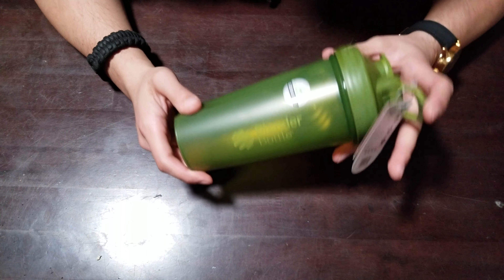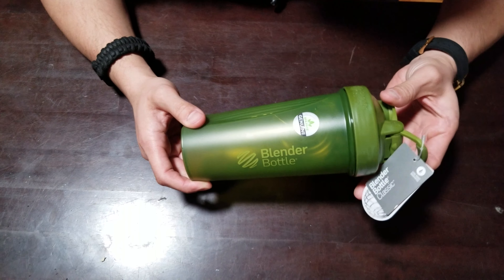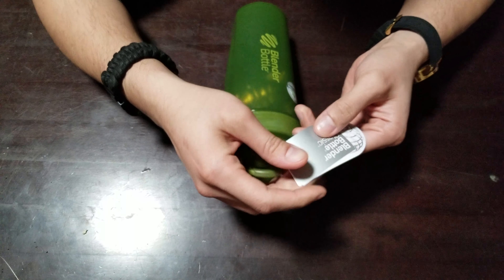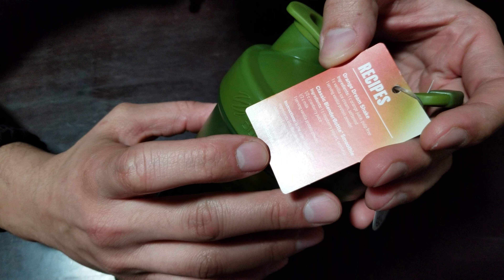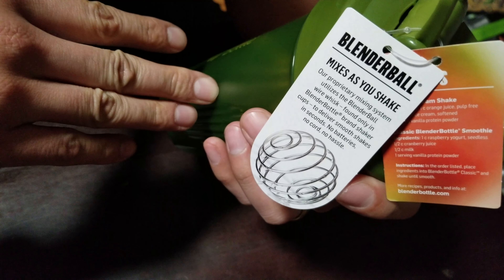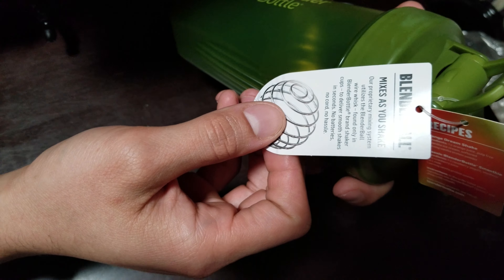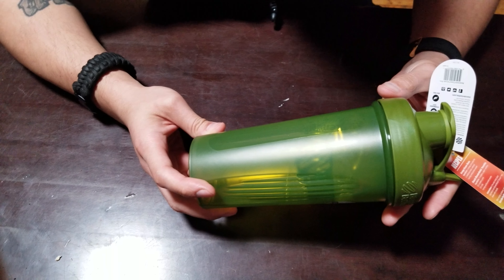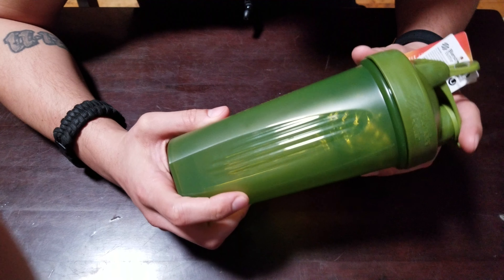Blender bottle review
Od green blender bottle review. Not really limited addition but I've never seen the color